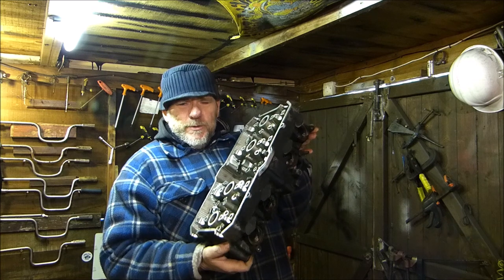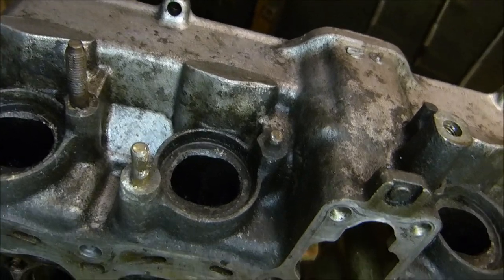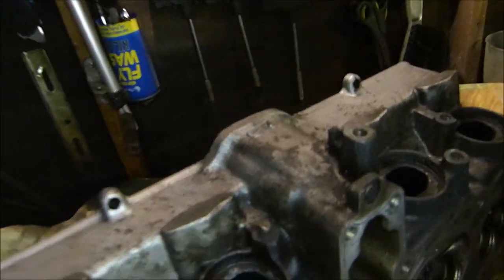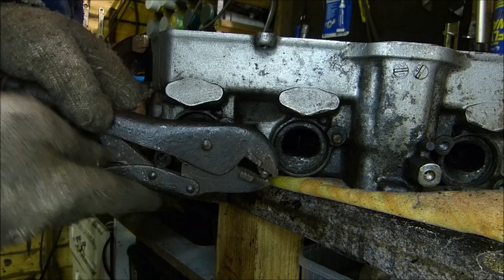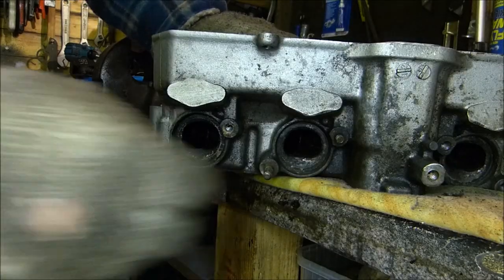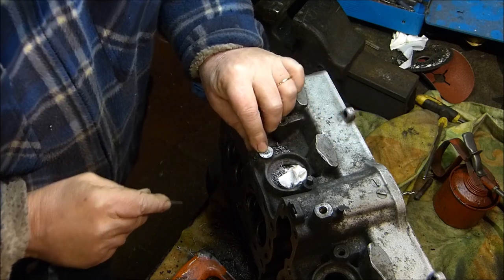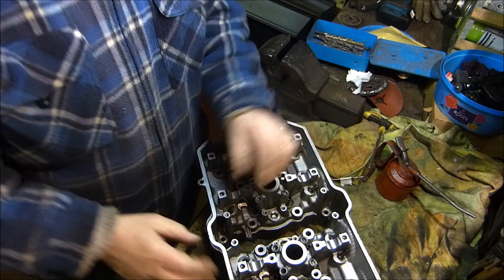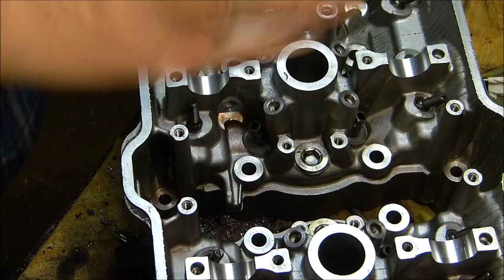CBR1000F Landfill bike. broken exhaust stud extraction failure 🙅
Honda cbr1000f project landfill bike broken exhaust stud nightmare.. 3 bad exhaust studs stuck in the cylinder head will I get them out?,  the clue is in the title I guess.